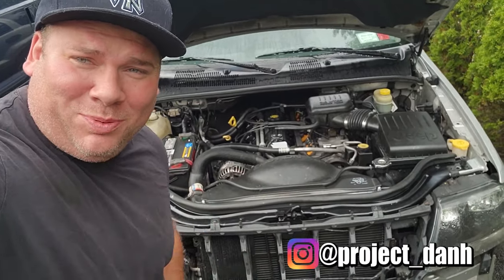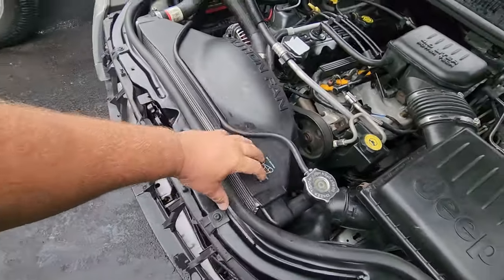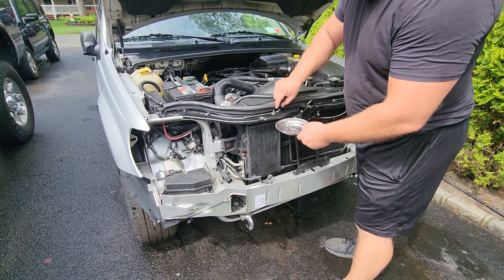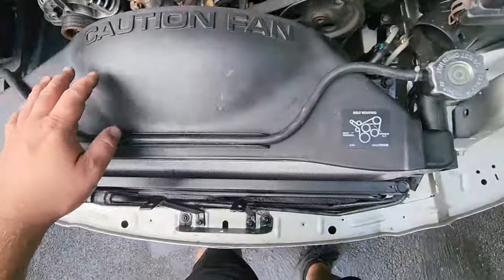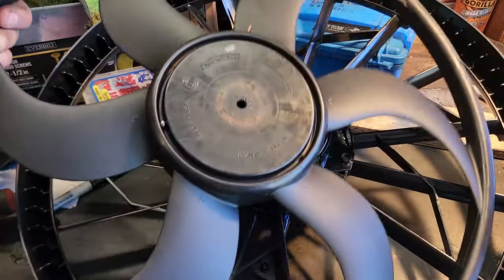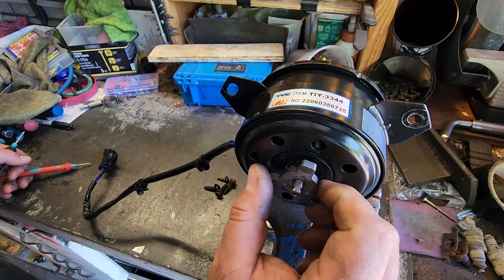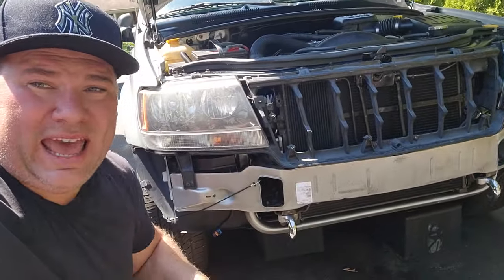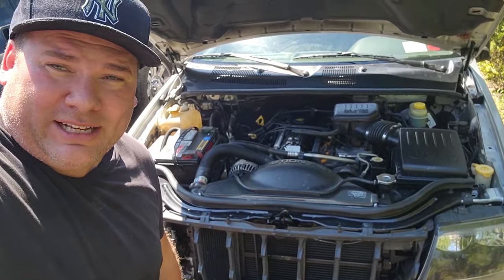WJ E-FAN & FAN RELAY - 1999-2004 JEEP GRAND CHEROKEE ELECTRIC FAN MOTOR REPLACEMENT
WJ E-FAN sounds more like a radio station than a Jeep Part, but it sure is an important one!

Longwei power supply
WJ FAN RELAY
Heat Sink Thermal Paste
WJ E-FAN MOTOR ONLY
WJ E-FAN WITH MOTOR
WJ FAN MOTOR & SHROUD